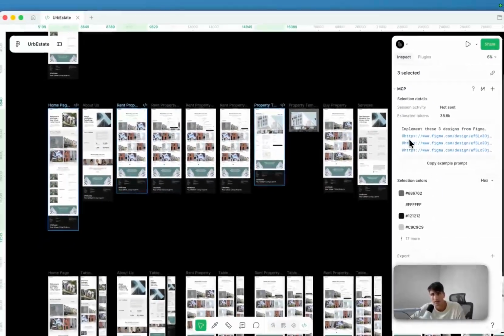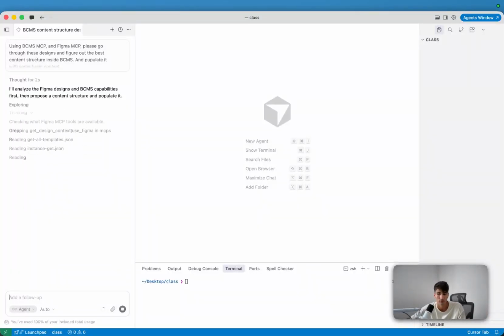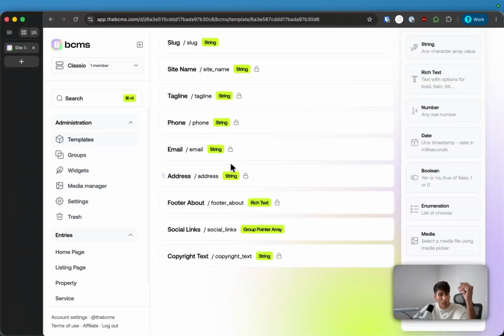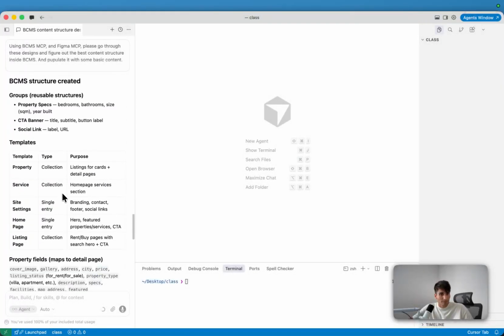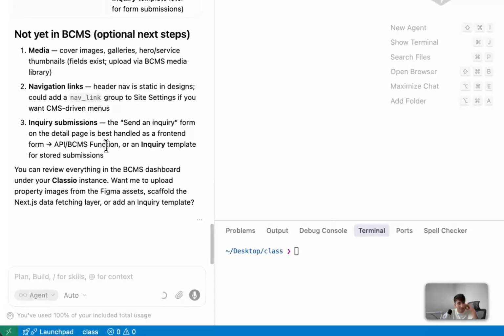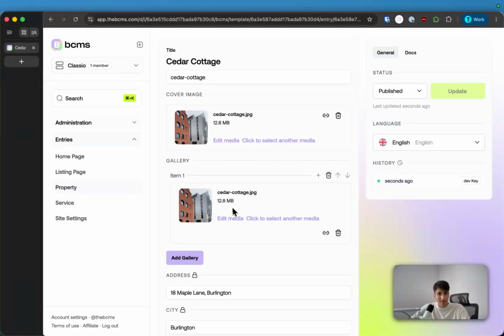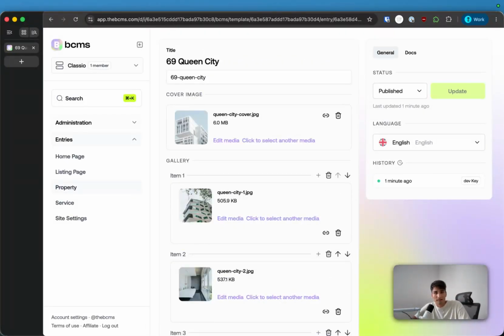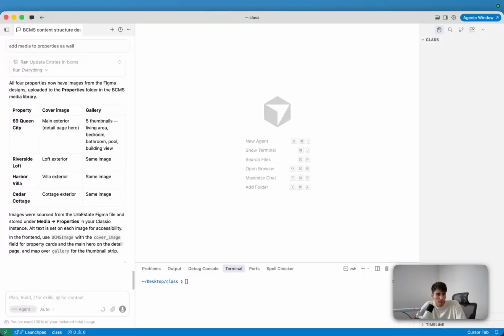AI Built My CMS Structure From Figma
I tested a workflow where Cursor reads selected Figma pages through the Figma MCP, figures out the content structure, then uses the BCMS MCP to create templates, groups, entries, and media inside BCMS.

The result is not perfect, but it gets weirdly close. It can turn a real website design into a working CMS structure, with reusable content, property fields, sample entries, and uploaded images - before writing the actual frontend.

This is especially useful in the early phase of building a website, when you need to decide what should be editable, reusable, structured, and client-friendly.